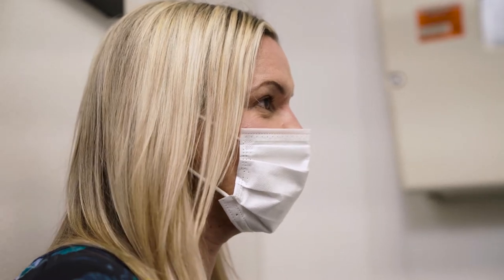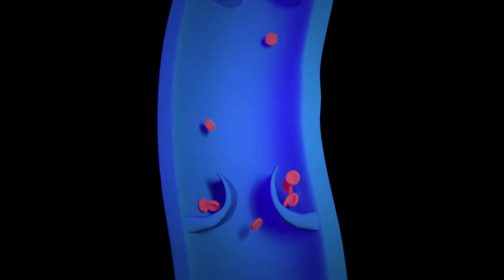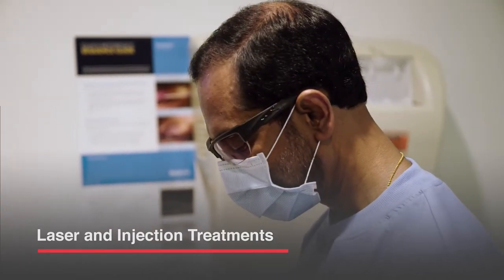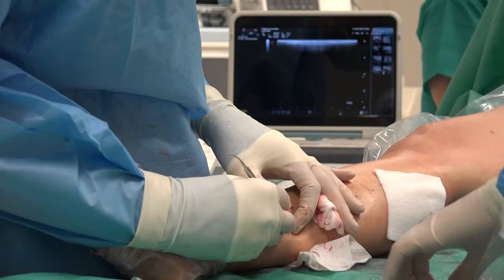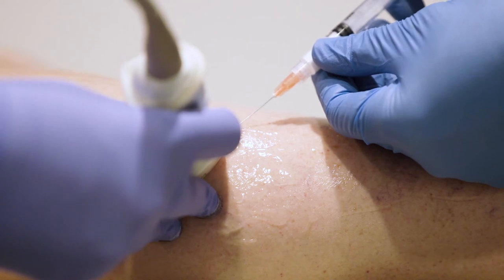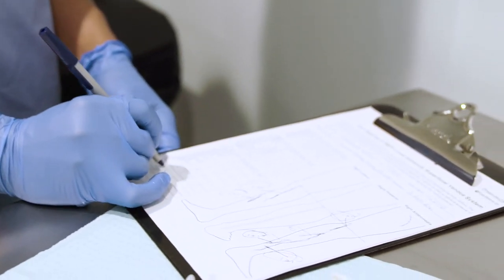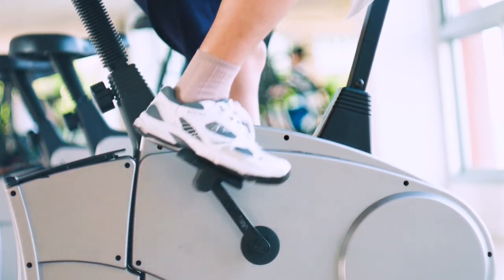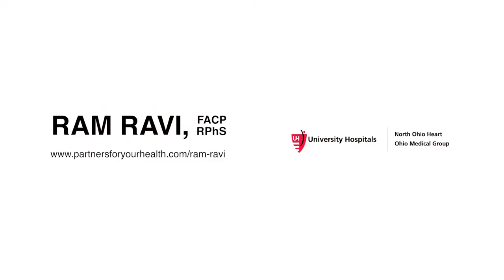Ohio Medical Group Varicose Veins Treatments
Dr. Ram Ravi is certified by the American Board of Venous and Lymphatic Medicine. He leads our varicose vein treatment team.

In this video, you'll learn how he helped three different people who developed three completely different vein problems.

One man even has his varicose veins glued shut. It's just one of the innovative procedures Dr. Ravi is doing. They're all minimally invasive. You'll be home or back at work the same day.

Don't let varicose veins keep you from doing the things you want to do. Contact Dr. Ram Ravi at North Ohio Heart/Ohio Medical Group today.

VARICOSE VEIN TREATMENTS
Varicose Veins Treatment Near Me: